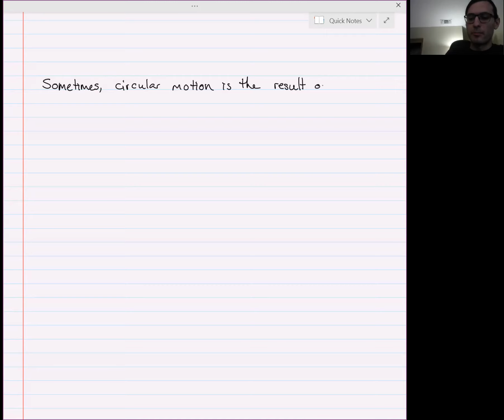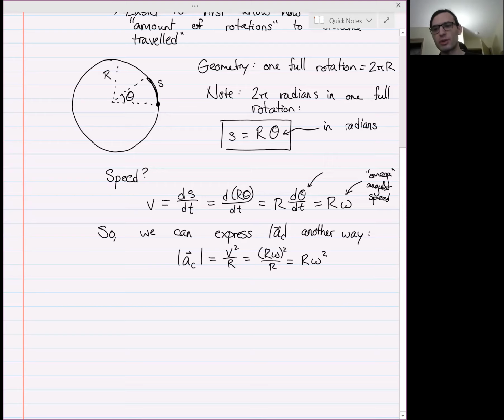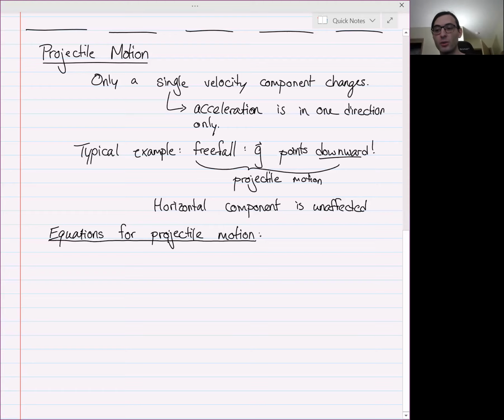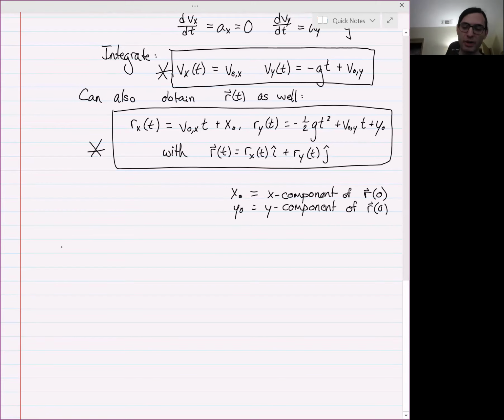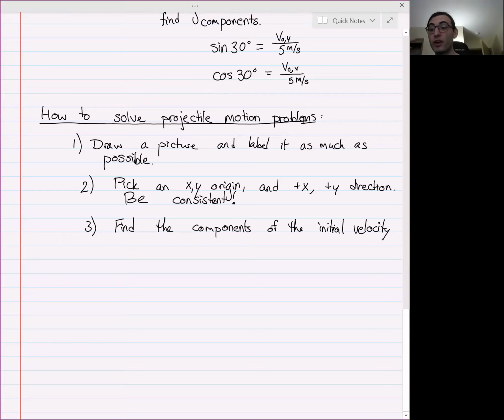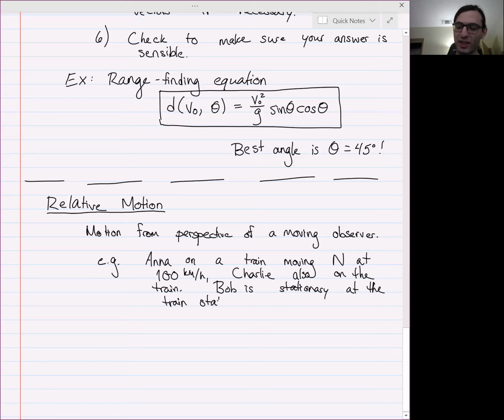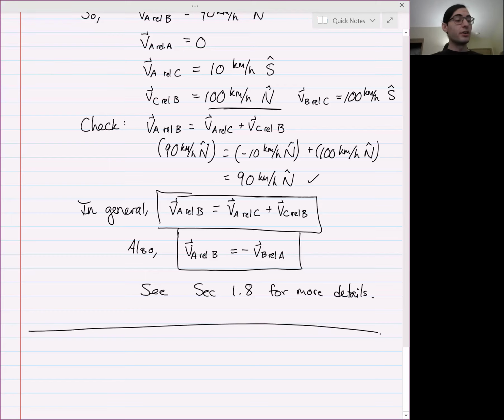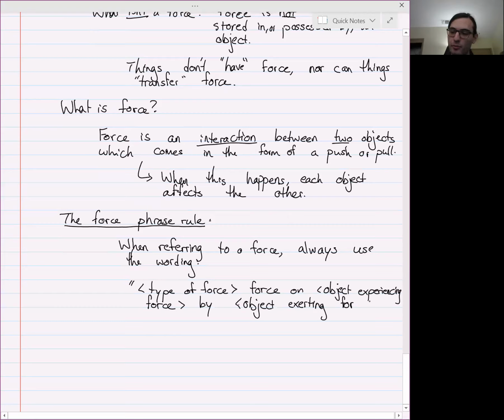Physics 9A - Lecture 5